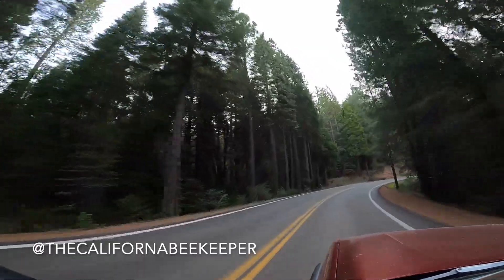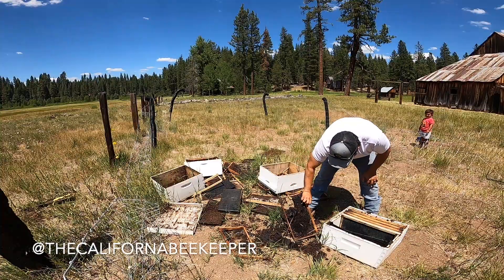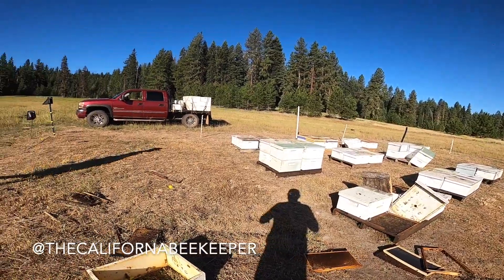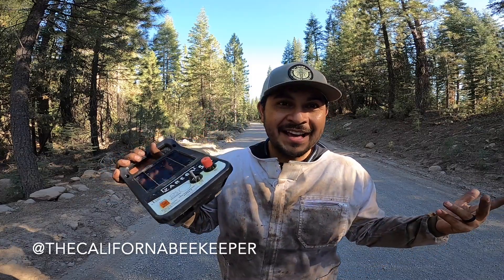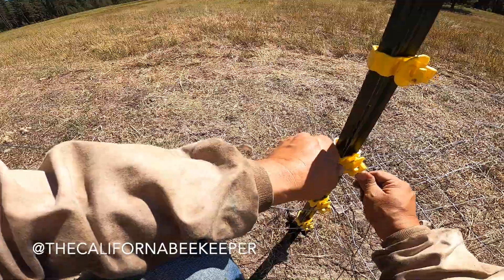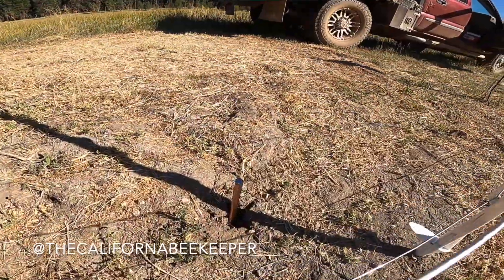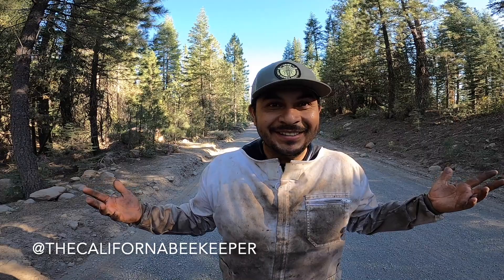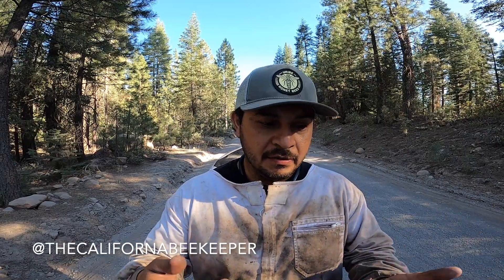Bear repeatedly damaging our bee yard.. what do we do?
Hey ya'll. the bear keeps getting into our mountain yard despite our best efforts with the electric fence to keep him out. We are not overly experienced with dealing with bears and need your help! Any advice, input, knowledge, information is welcome! Please pray for us! Fingers crossed!

If you placed an order for queens with us this year… thank you! We are passionate about what we do and are planning on making a big difference in the industry.

If you are new to our channel, welcome! We are a small family owned and operated commercial apiary located in Northern California. We've been commercial beekeeping for the past 12 years, but branched off and opened Uribe Honey Bees in January of 2019, and launched our YouTube channel in April of 2020. We specialize in queen breeding, pollination services, hive management and brokering.